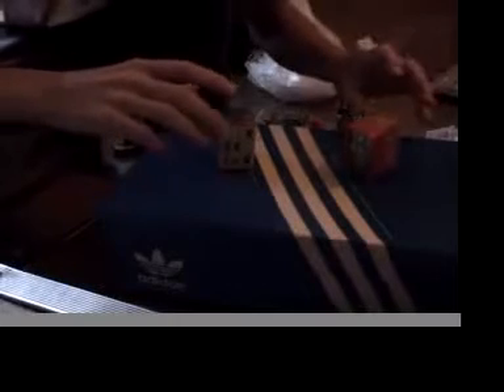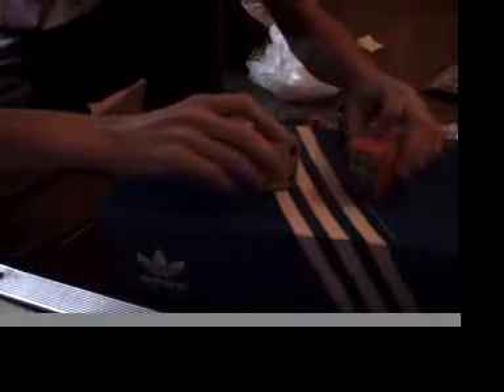IGAD production diary #3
This is a proof of concept of the sound for the IGAD project it involves a makeshift version of the larger artwork using a shoe box and some smaller boxes.